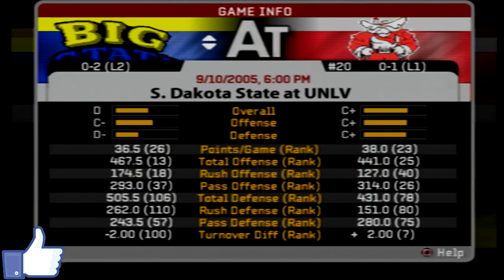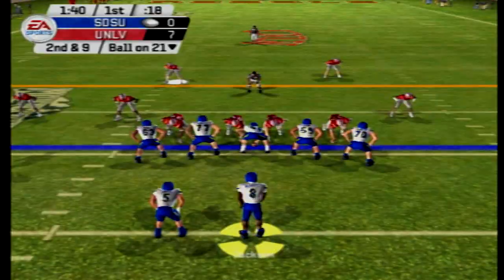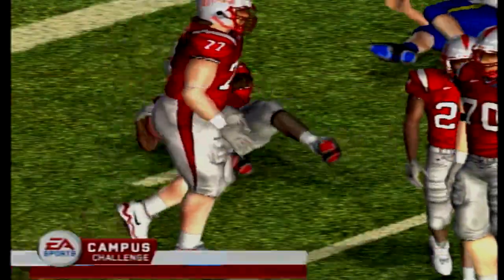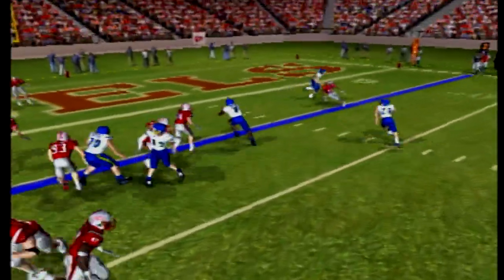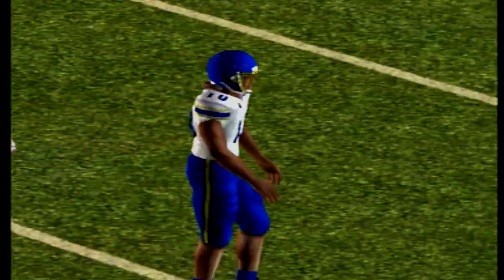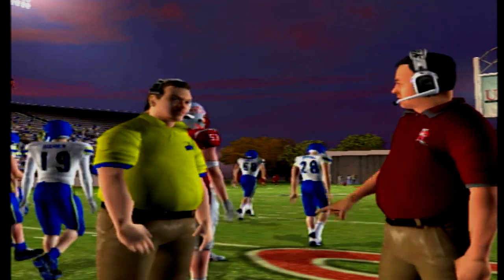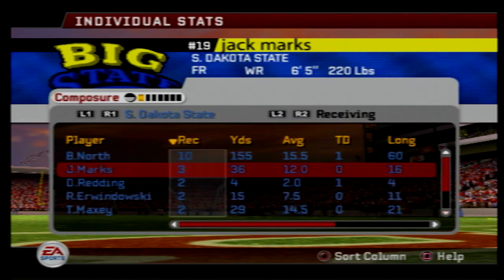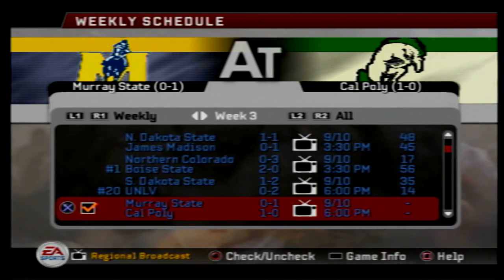NCAA Football 06 - FCS Dynasty - Week 3 Game 6 - South Dakota State Jackrabbits @ #20 UNLV Rebels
FCS Dynasty - Week 3 Game 6 - South Dakota State Jackrabbits @ #20 UNLV Rebels